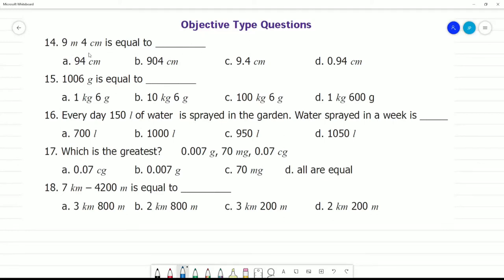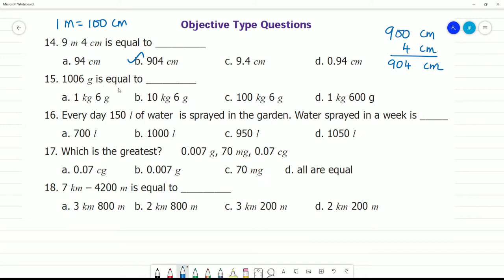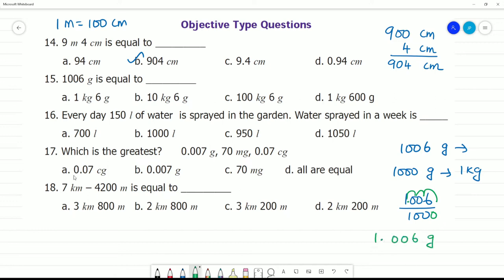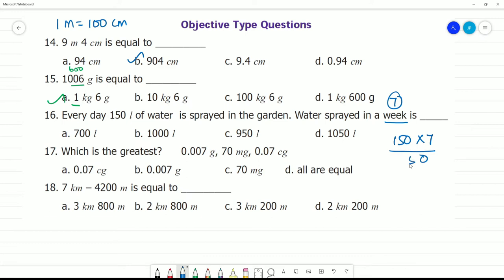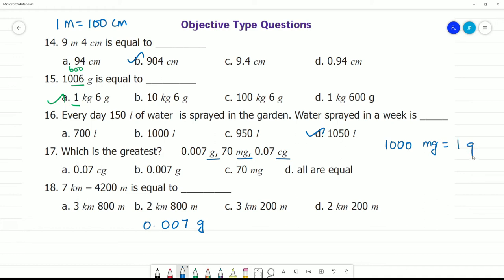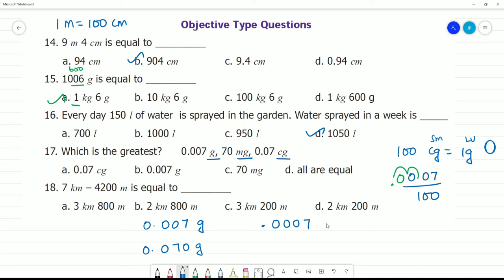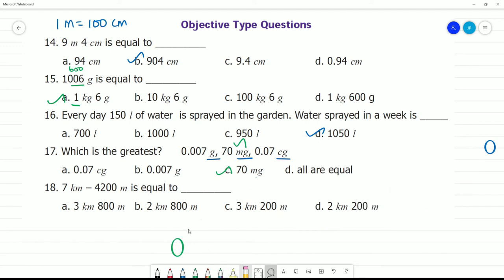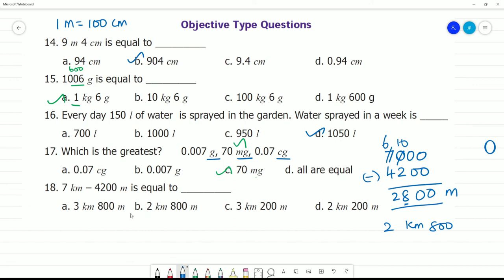6 TN Maths Term II 2 MEASUREMENTS Exercise 2.1 Objective Type Questions 14. 9 m 4 cm is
Term II  2 MEASUREMENTS
Exercise 2.1
Objective Type Questions
14. 9 m 4 cm is equal to _________
a. 94 cm b. 904 cm c. 9.4 cm d. 0.94 cm
15. 1006 g is equal to _________
a. 1 kg 6 g b. 10 kg 6 g c. 100 kg 6 g d. 1 kg 600 g
16. Every day 150 l of water is sprayed in the garden. Water sprayed in a week is _____
a. 700 l b. 1000 l c. 950 l d. 1050 l
17. Which is the greatest? 0.007 g, 70 mg, 0.07 cg
a. 0.07 cg b. 0.007 g c. 70 mg d. all are equal
18. 7 km – 4200 m is equal to _________
a. 3 km 800 m b. 2 km 800 m c. 3 km 200 m d. 2 km 200 m